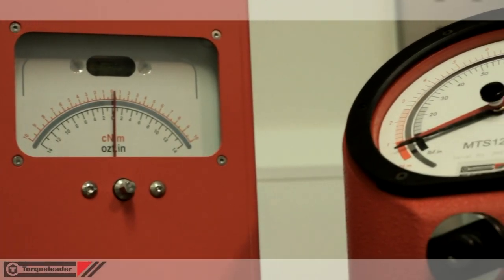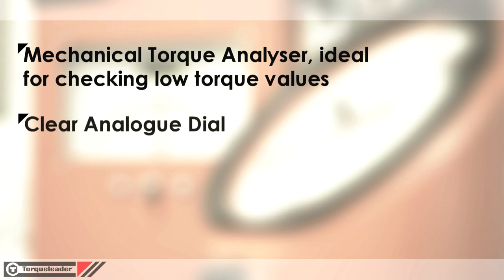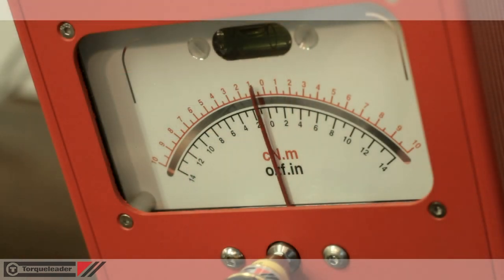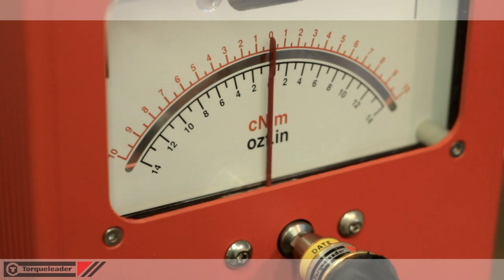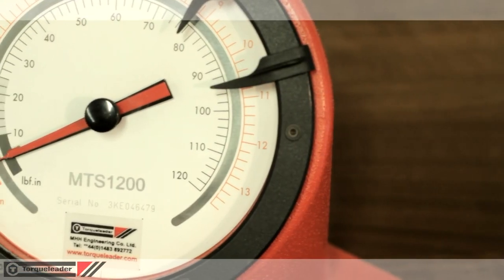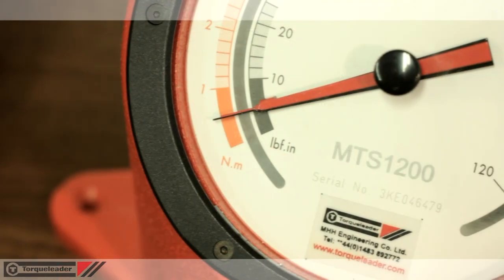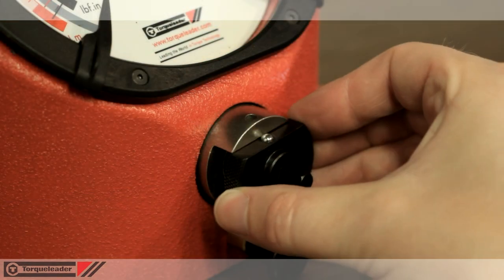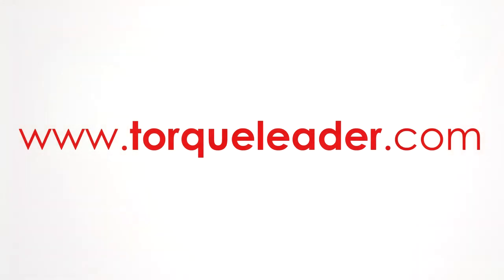MTP & MTS Mechanical Torque Tester (0 - 25 N.m) by Torqueleader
Robust and durable mechanical torque testers

For more information on the MTP and MTS range visit our

MTP & MTS Mechanical Torque Tester

Key Benefits:
The MTS Testers are designed to quickly give confidence that your Torque Tools are operating within limits. The easy to read dial, peak torque and limit pointers all work together to give the operator instant confirmation of tool performance

Able to operate in a wide variety of environments and situations from shop floor to field operations as the MTS and MTP have no requirement for power

These Analysers are perfect for use by operators of any skill level as the robust design eliminates the fear of damage caused by overloading